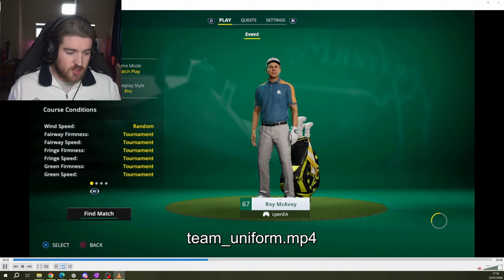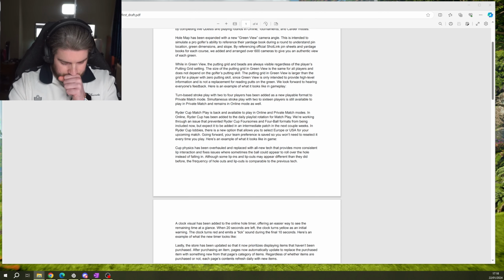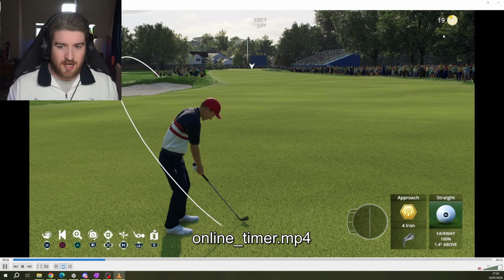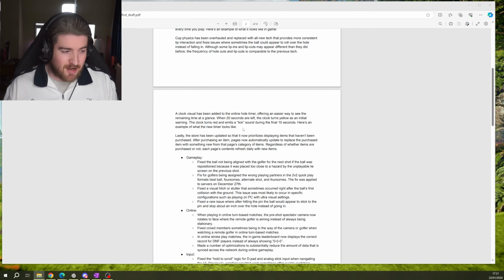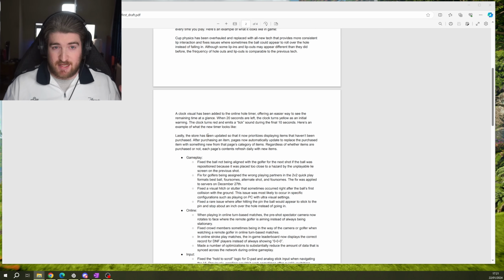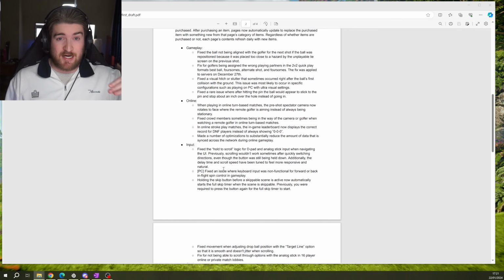EA SPORTS PGA TOUR - BIG GAMEPLAY CHANGES (New Update)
A new update for EA Sports PGA Tour is here and it's a pretty big one gameplay wise!